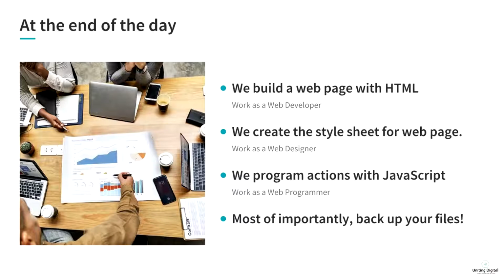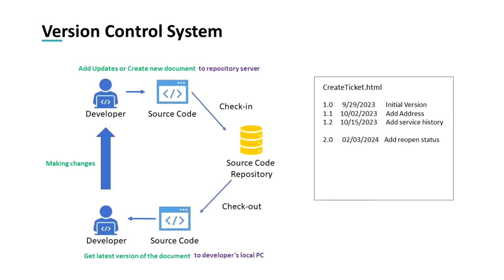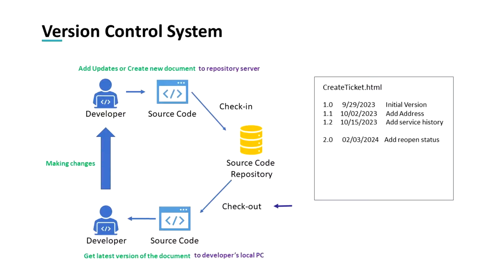Experience as a Web Developer for a Day on the Job -Course 06 At the End of Day as a Web Developer 2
Experience as a Web Developer for a Day on the Job
Course 06 At the End of Day as a Web Developer - At the End of the Day
In this lecture, we will focus on putting everything together as a development team and understand how to produce a great software product at the end of the day.

This video is a part of the course on Uniting Digital.
Course supplement documents and sample codes are available on the website.